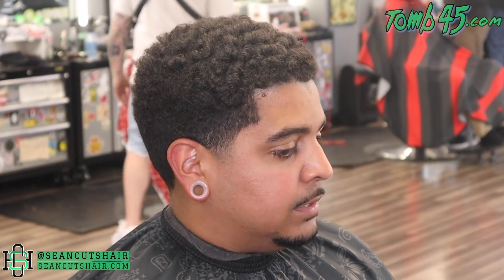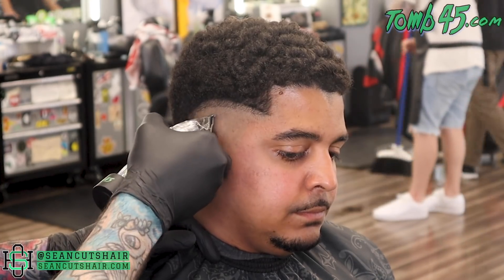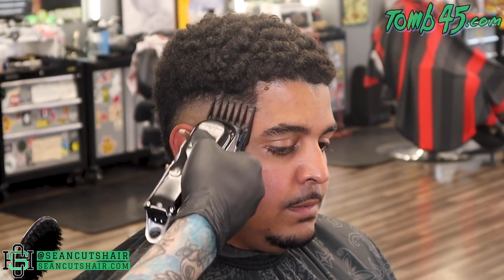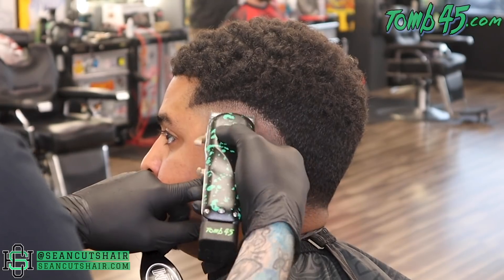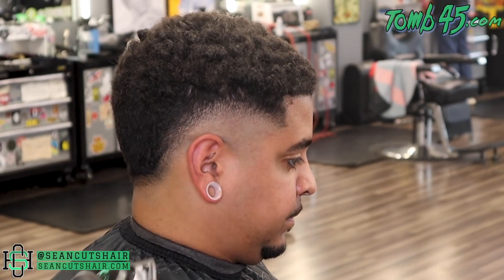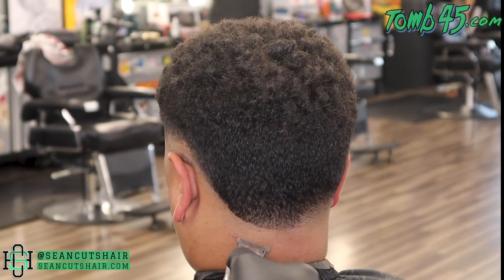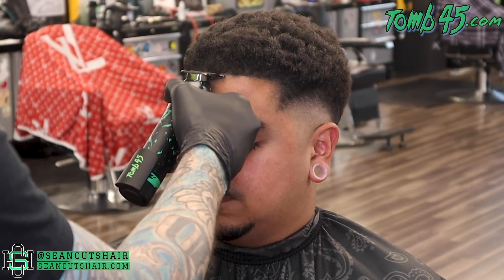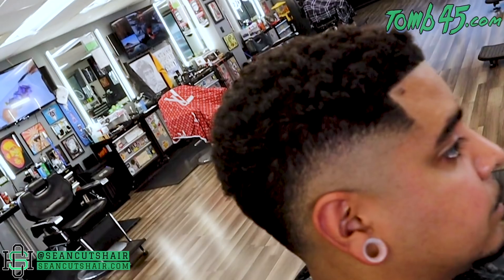LOW FADE MOHAWK | Complicated Haircut Breakdown | BARBER HOW TO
Seancutshair - How to do a low fade / mohawk.

Tools used - Wahl Cordless Senior "Beast Mode", Wahl Senior w/ Philthy Mod and Andis Blade, Custom Tomb45 Babyliss Skeleton trimmer, Babyliss Gold Shaver, Andis Slimline Pro, Seancutshair enhancement card, Beam Team XL, Tomb45 No drip